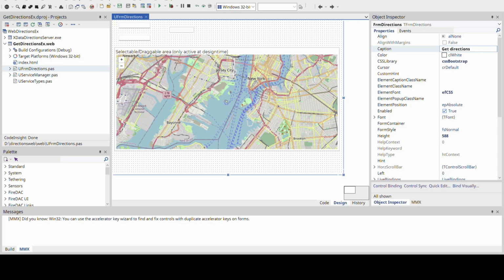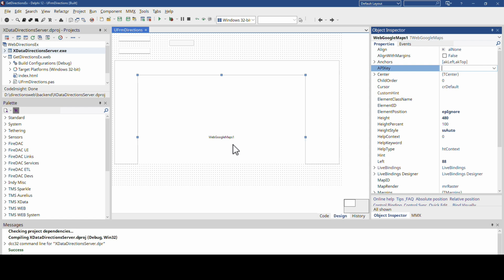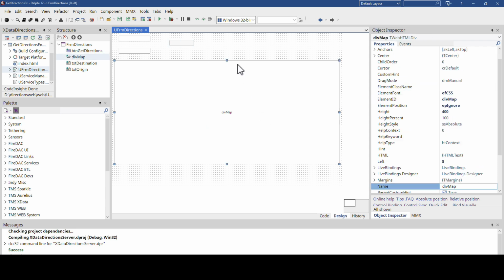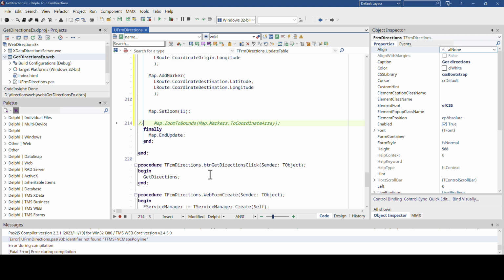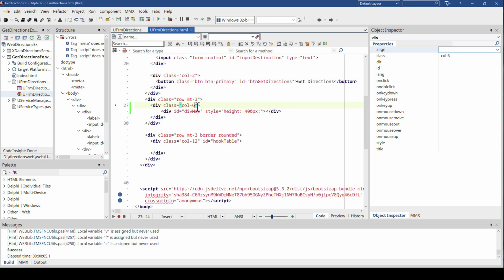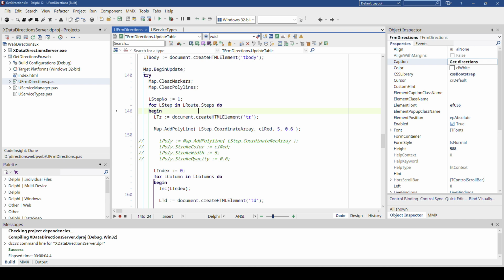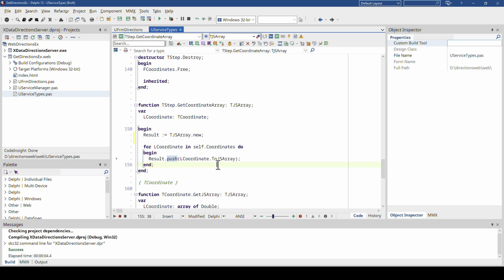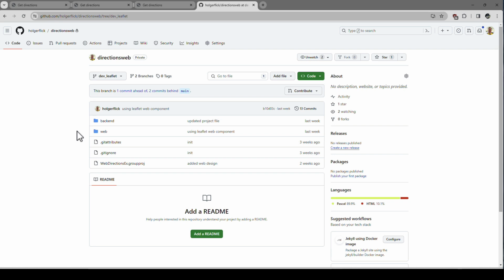Episode 9: TMS WEB Core Leaflet Control - Free Leaflet SDK and OpenStreetMap Integration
In the final episode of this tutorial series, we explore the transition from TMS FNC Maps to TMS WEB Leaflet Maps in our TMS WEB Core application. Learn how to adapt the code, draw polylines on the map, and achieve similar functionality using a different mapping component. This episode covers server-side REST development with XData, client-side web development with TMS WEB Core, and the flexibility of choosing mapping components.

ABOUT:
TMS software, established in 1995, is a software development company specialized in: